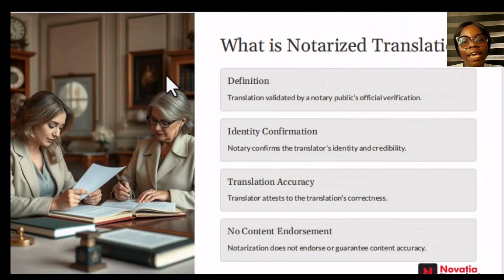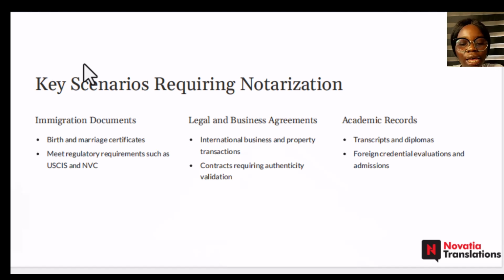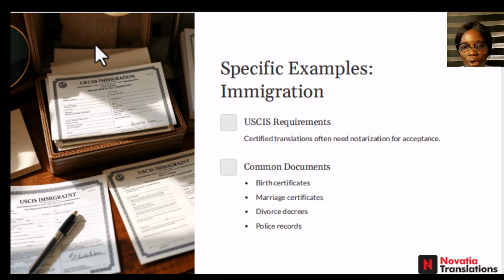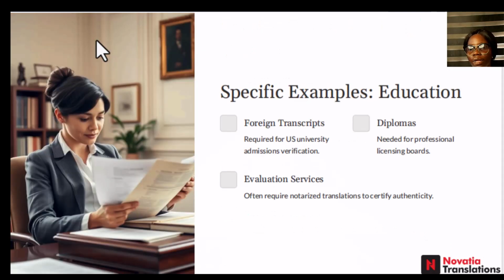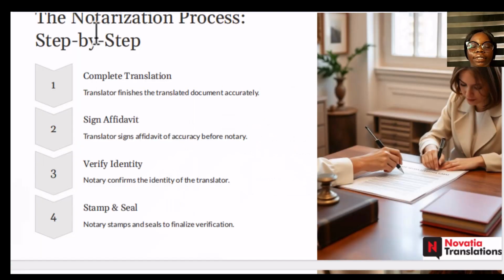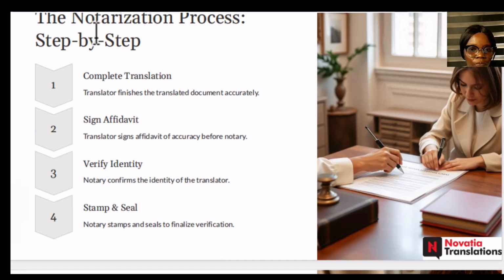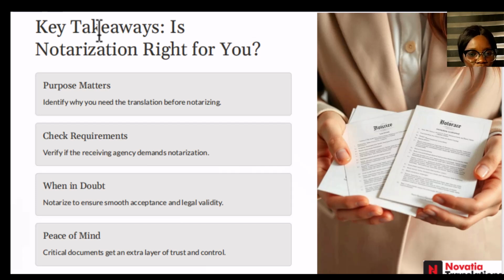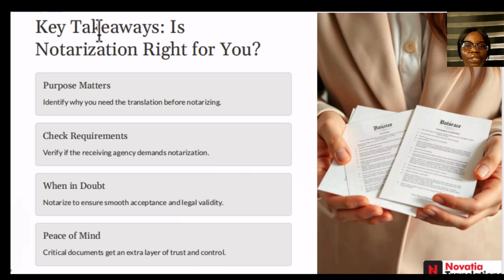What Is Document Notarization? | Translation & Notarization Explained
Do your translated documents need to be notarized?
Understanding document notarization is crucial when submitting translations for legal, academic, immigration, or official purposes — both in Nigeria and abroad.

In this video, Novatia Translations, Nigeria’s top translation and interpretation agency, explains everything you need to know about notarized translations — what they are, when you need them, and how we can help you get it right the first time.

📄 What You’ll Learn:
✅ What is document notarization?
✅ The difference between certified and notarized translation
✅ When notarization is required (e.g. court, embassy, immigration)
✅ How Novatia ensures legally valid and globally accepted documents
✅ Tips for submitting notarized translations in Nigeria and internationally

At Novatia Translations, we handle both certified and notarized translations in over 205 languages, trusted by embassies, courts, universities, and global institutions.

📍 Locations: Abuja | Lagos | Global Reach

📌 Your documents deserve to be accepted without questions — trust Novatia for accuracy, confidentiality, and professionalism.